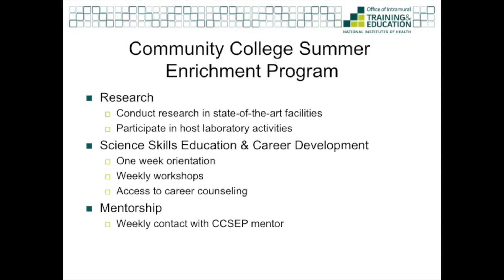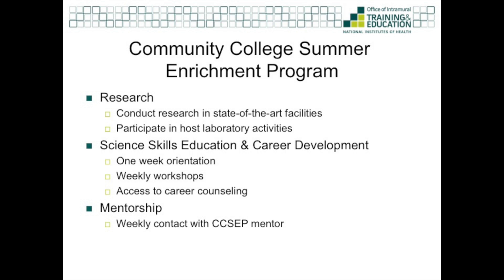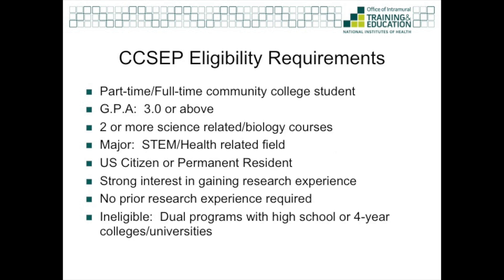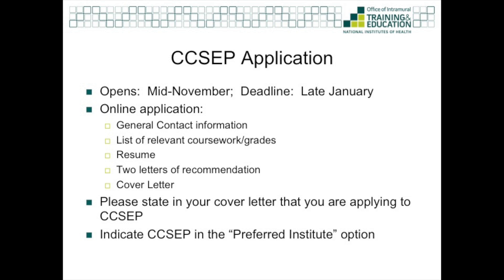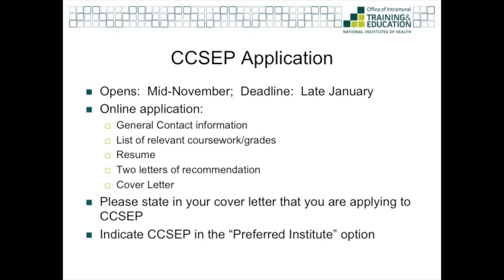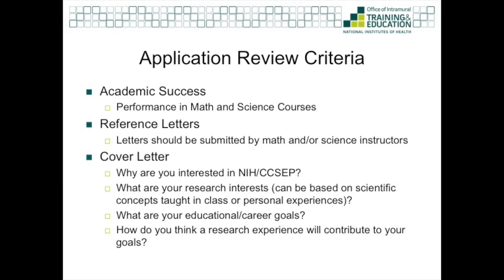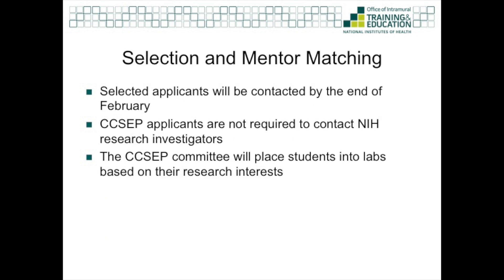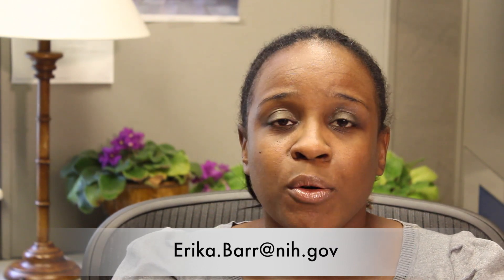The Community College Summer Enrichment Program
The National Institutes of Health (NIH) Community College Summer Enrichment Program (CCSEP) offers community college students an opportunity to conduct summer research at the NIH for 10-weeks in biomedical, behavioral, and social science health-related areas.   This video provides information about the CCSEP and its application process, including eligibility requirements, when to apply, elements of the application, and general tips.